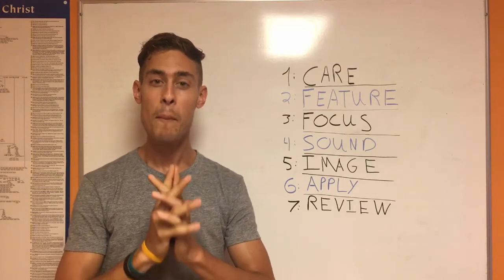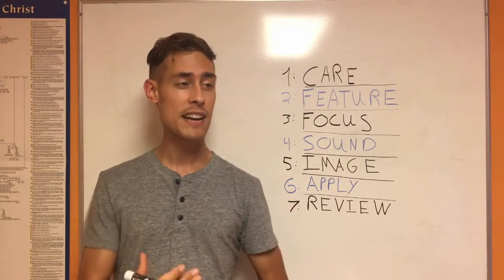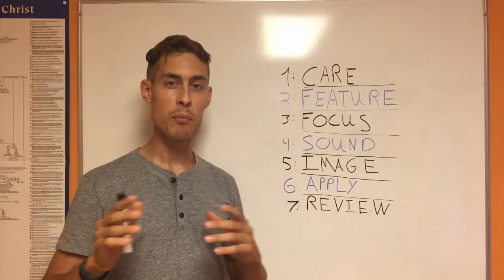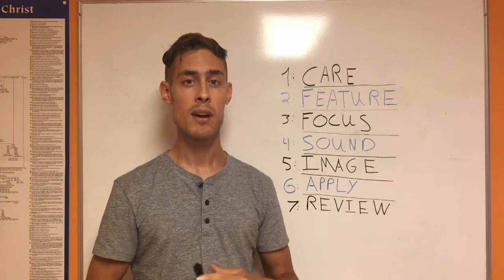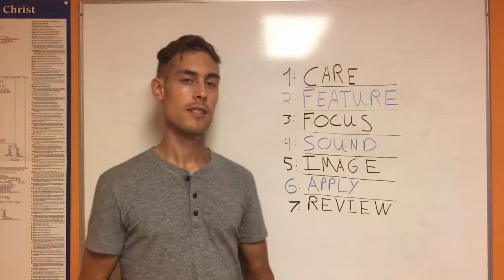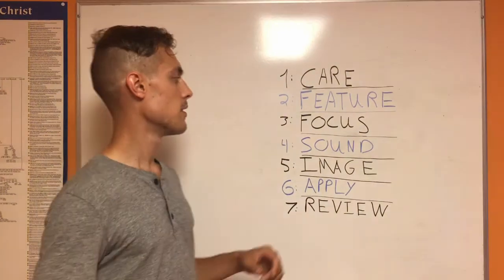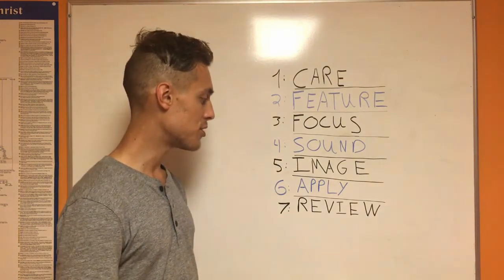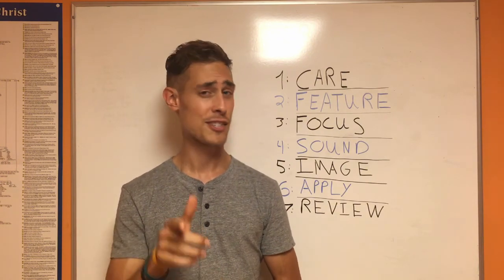How to Remember Names Way Easier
This video discusses how you can learn anybody's name in a fraction of the time it used to take you. Remembering names opens up amazing opportunities in your career and personal life. Comment bellow on names you'd like me to help you out with! to learn more!